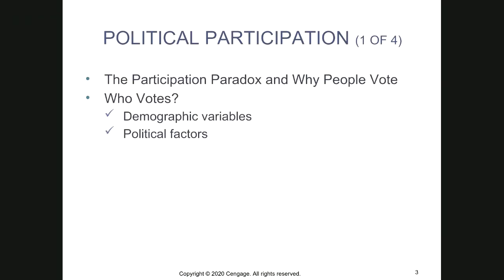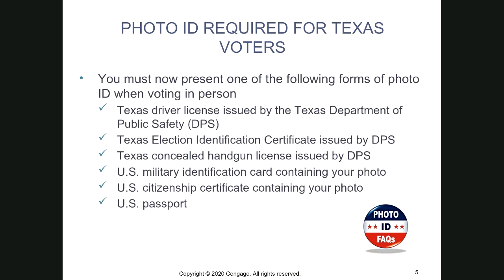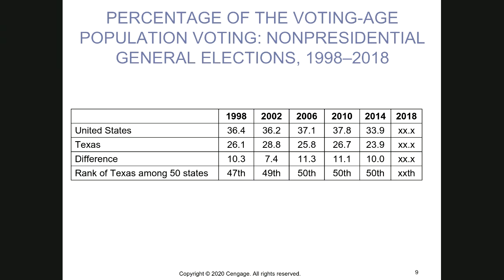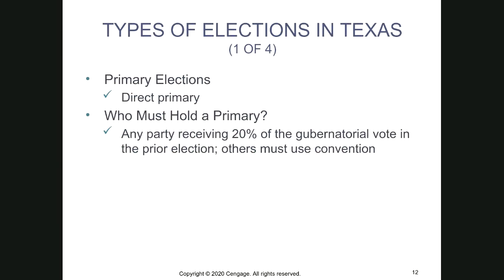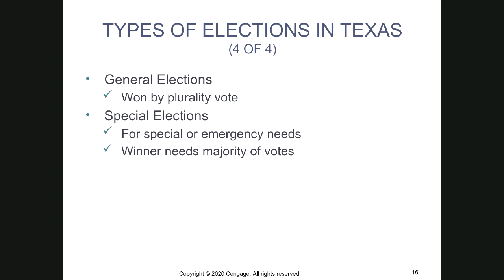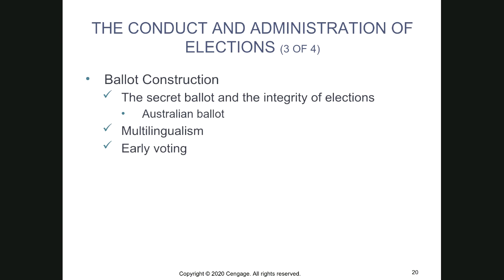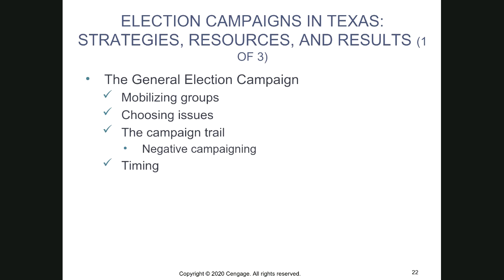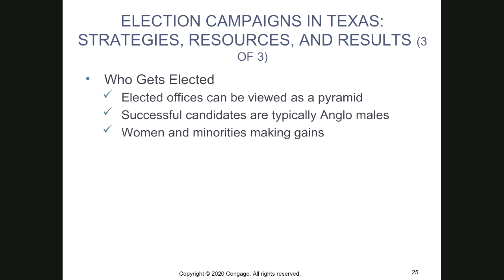Chapter 4•Danielle Dulaney